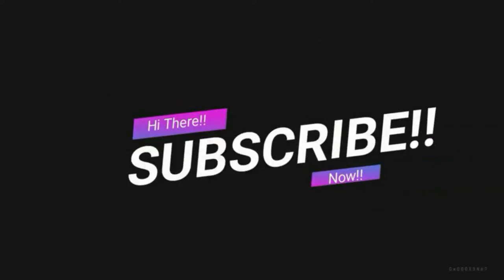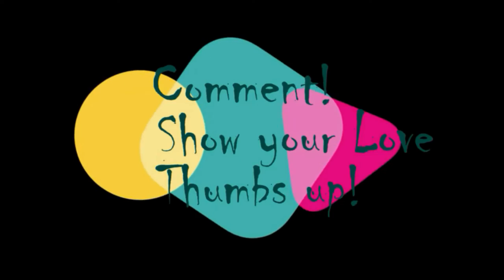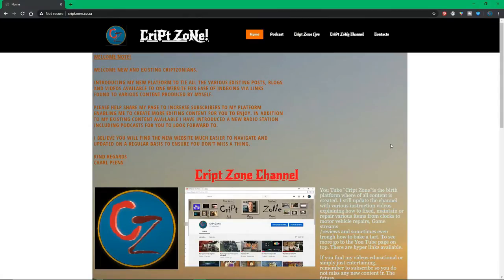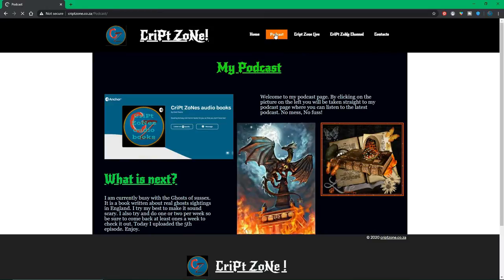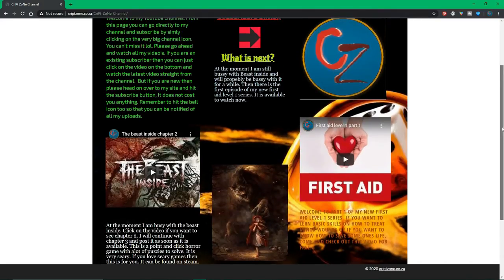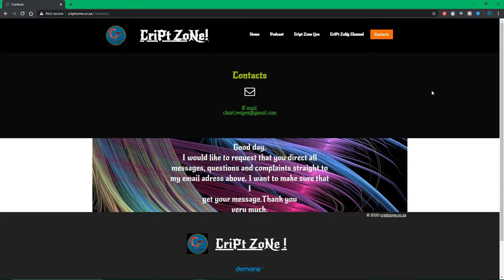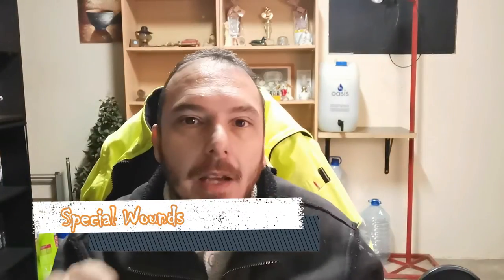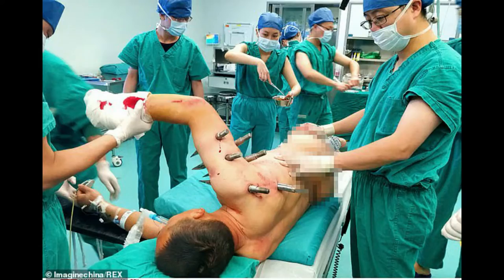First aid Level 1 Part 5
Hi everyone. I am finely bringing you part 5 in the First aid series. We are discussing wound care. Enjoy!